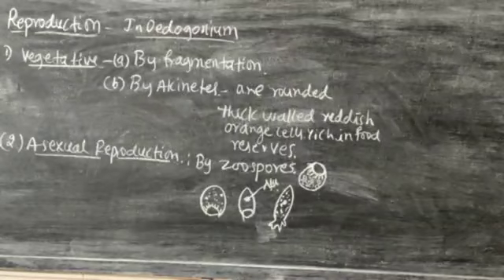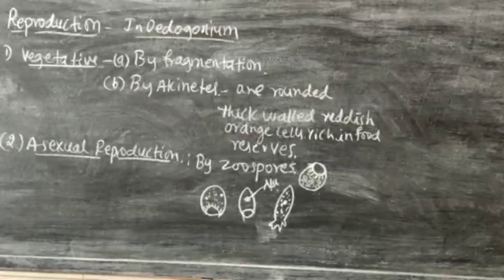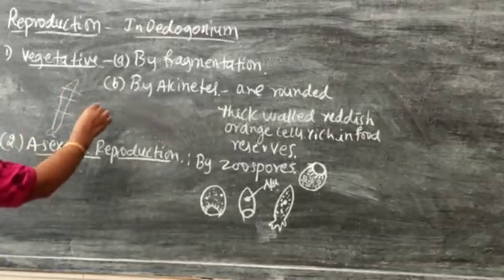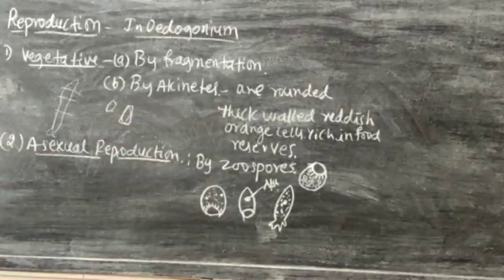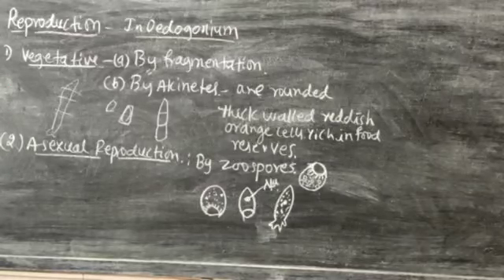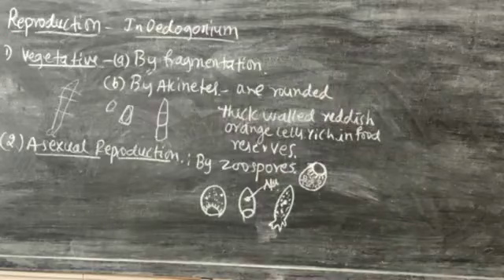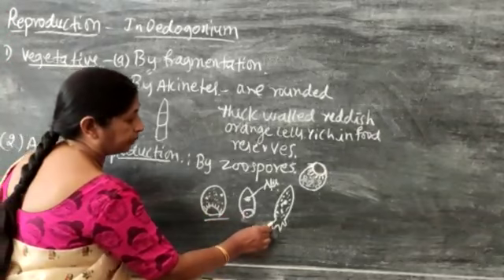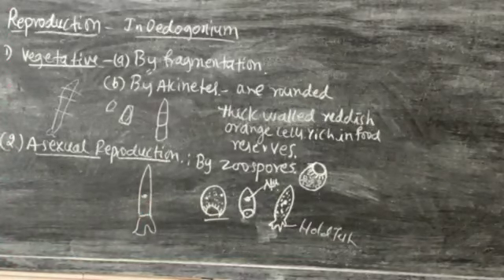Second BSc Botany